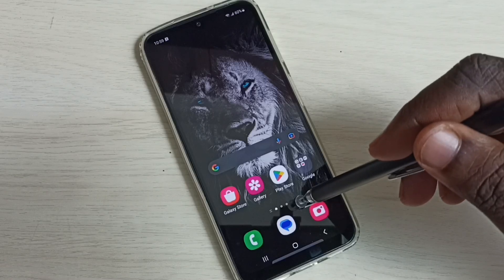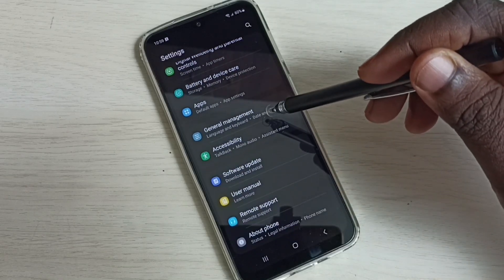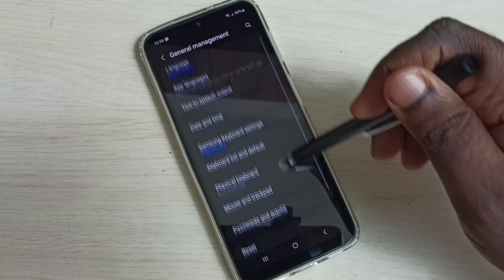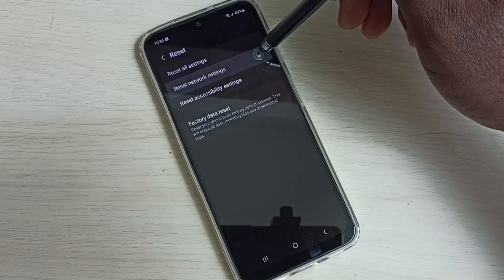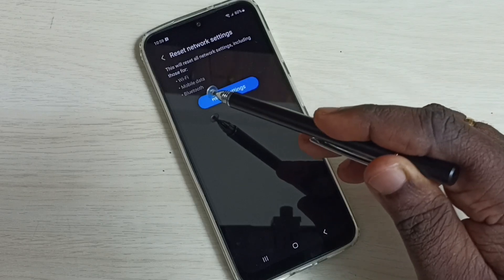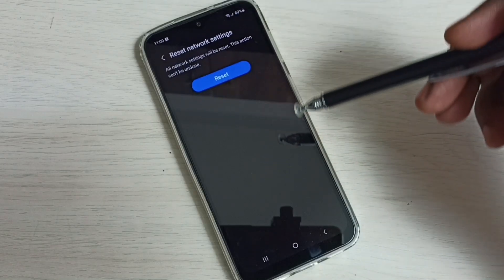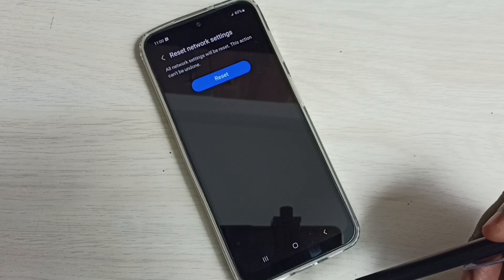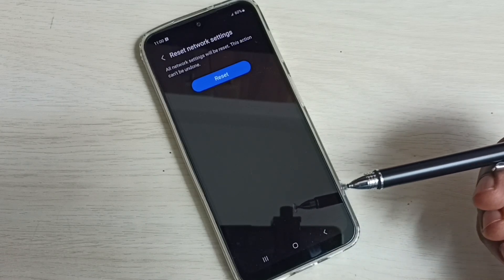Samsung Galaxy M34 5G : How to Fix all Network Problems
Samsung Galaxy, Samsung, Android, Mobile, Phone, Smartphone, Samsung Mobile Phone, M34 5G, M34